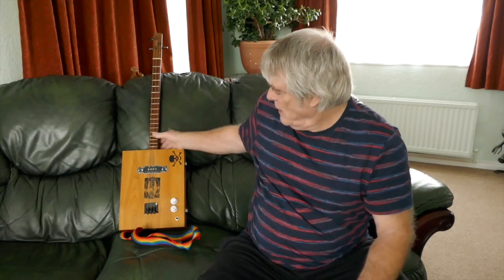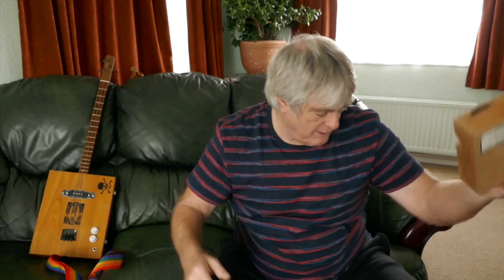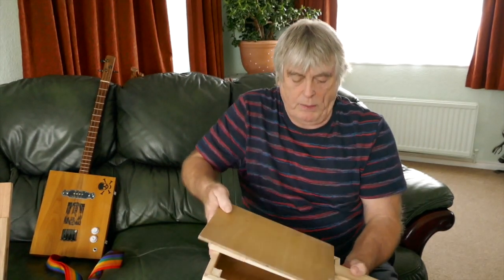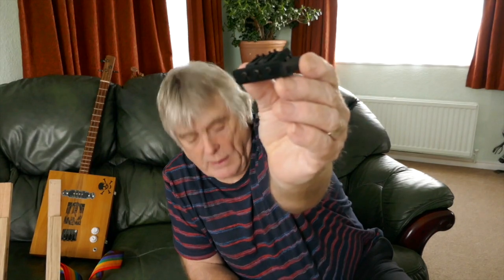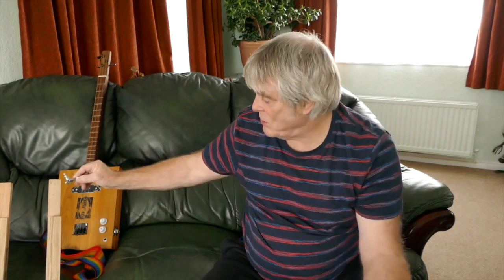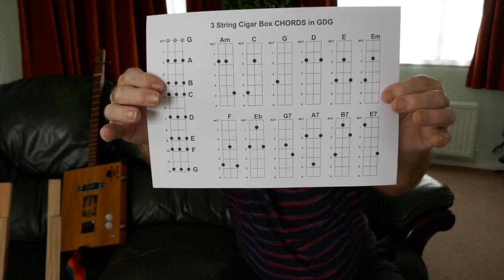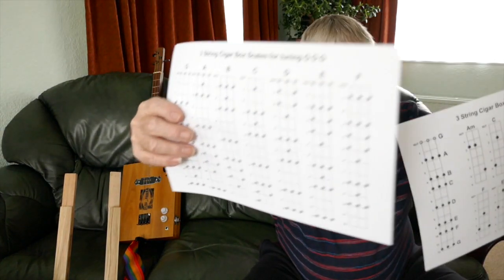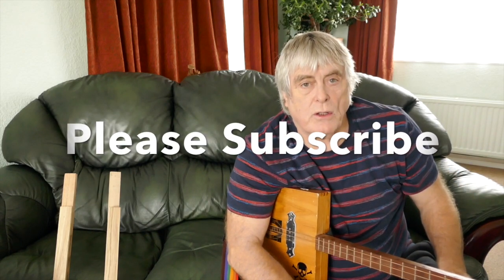Building Cigar Box Guitars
How I build 3 string CBG, Marc Lebone Cigar Box Guitars